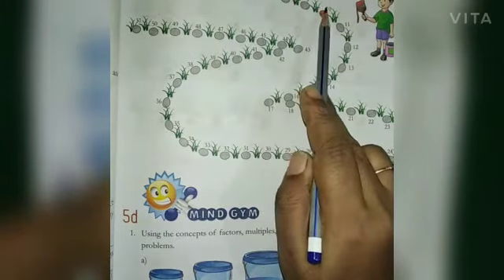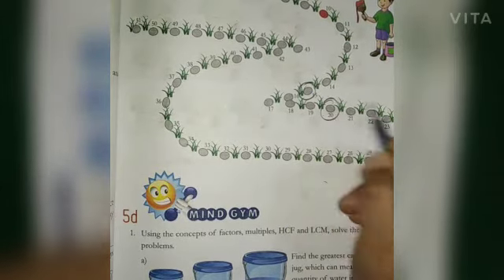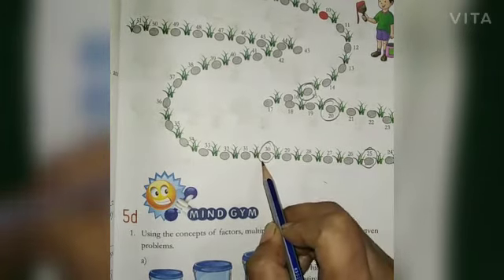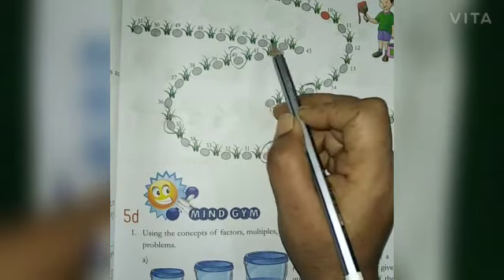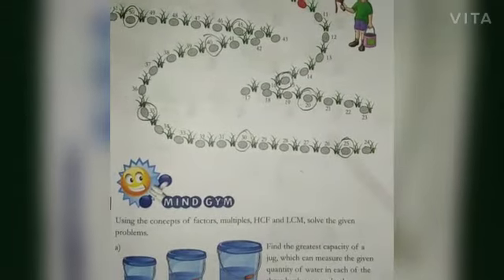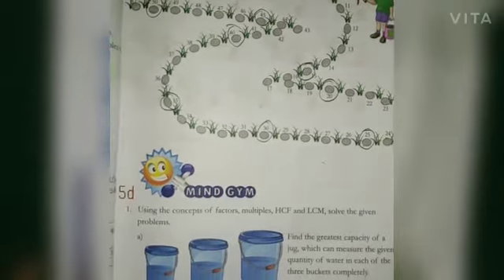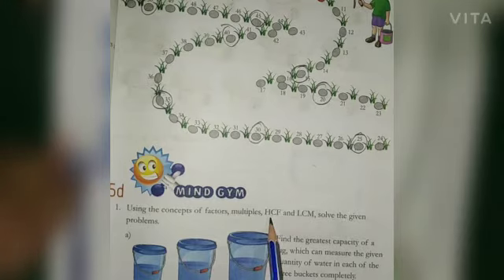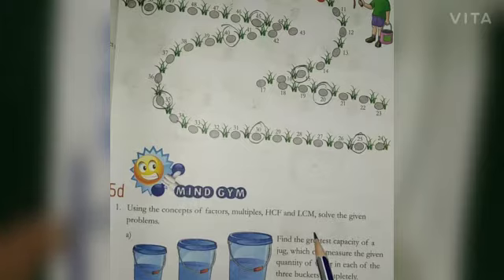Std 4th Maths.Ch.5.Factors And Multiples.Ex.5(d) Mind Gym.(Part 60)0